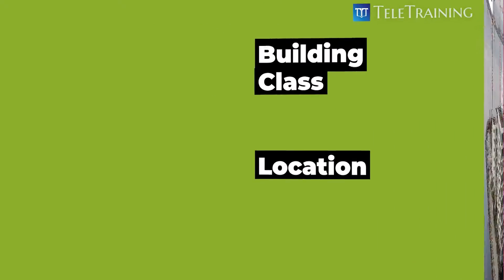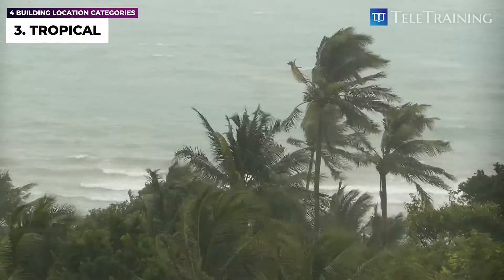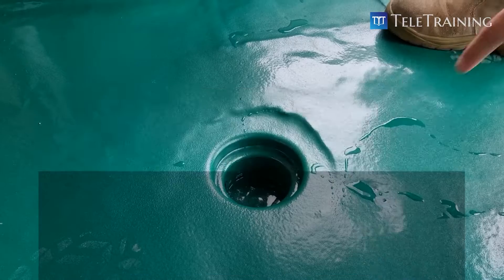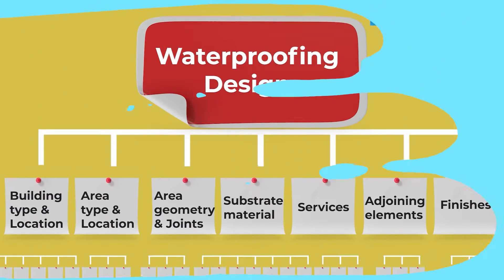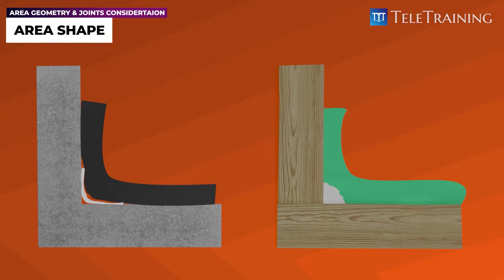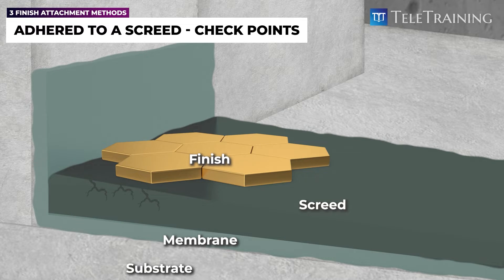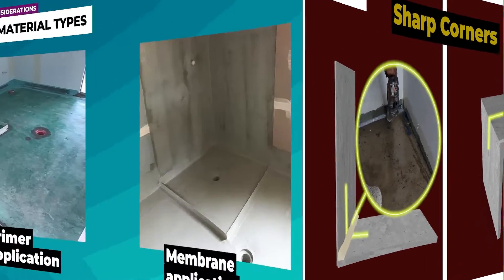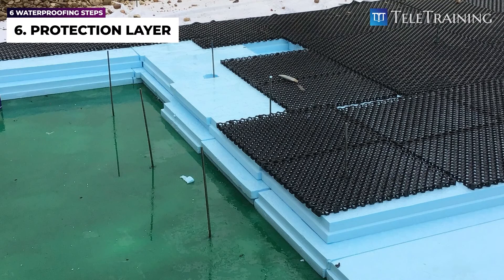Introduction to Waterproofing Systems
Waterproofing defects continue to be the most common structural defects throughout the construction industry. That is why competency is crucial when managing waterproofing works.

TeleTraining have done the hard work and developed a compact yet comprehensive online course. We engaged multiple industry subject matter experts and covered the primary factors to be considered at different stages of the design & application of the waterproofing system.